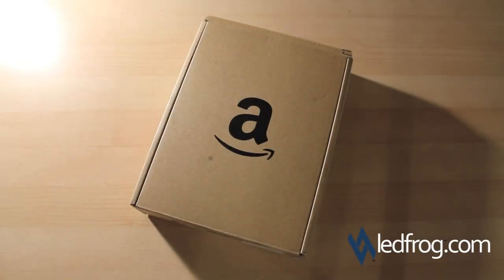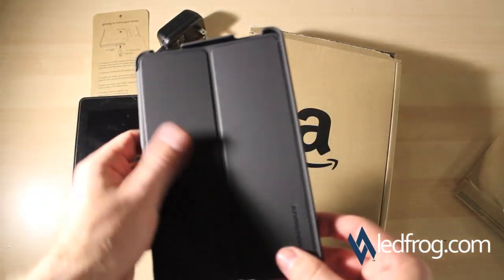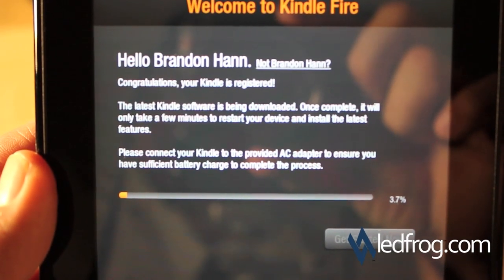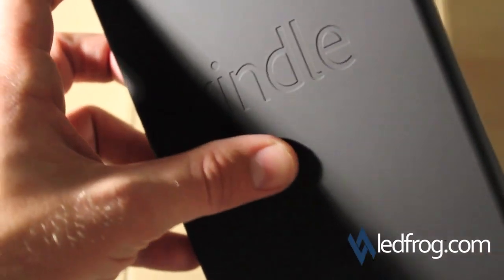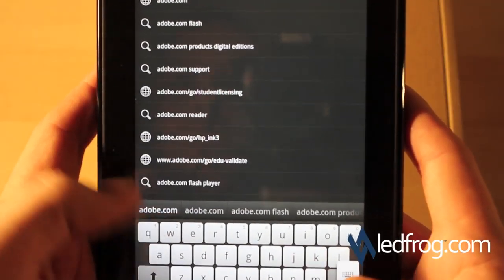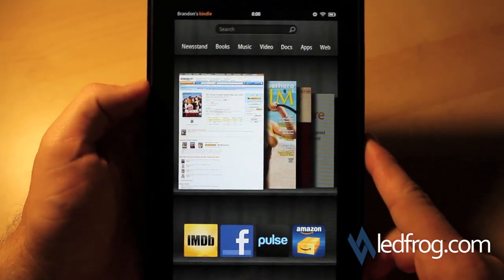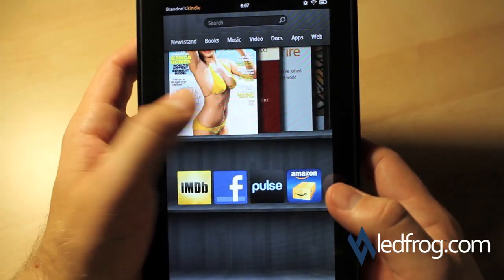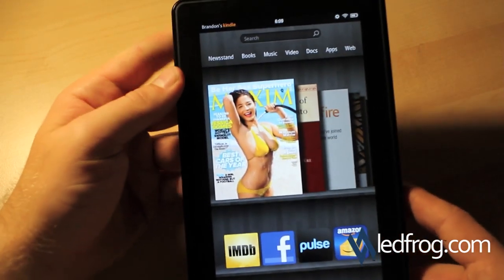Kindle Fire 8.9 HD Review: The Truest Among Mobile Entertainment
- Hi and welcome to this Kindle Fire 8.9 HD review video. Here you're going to find information nobody else is willing to share with you. You see, everyone is interested on this product, but very few know what I'm about to tell you.